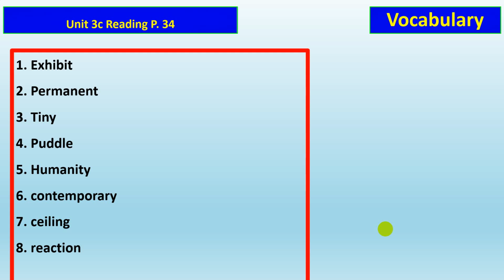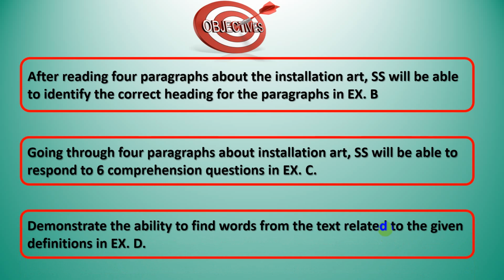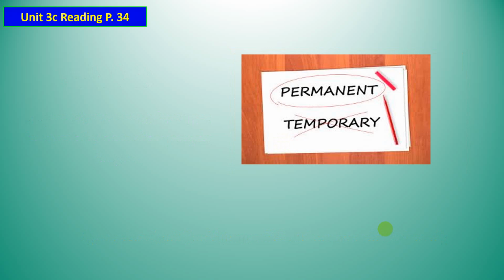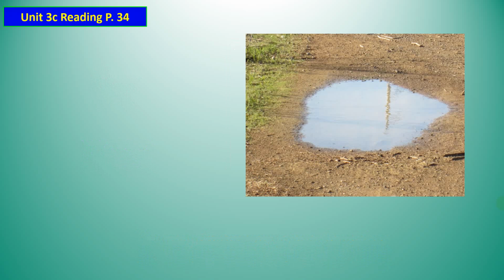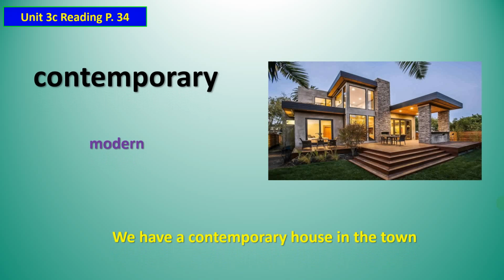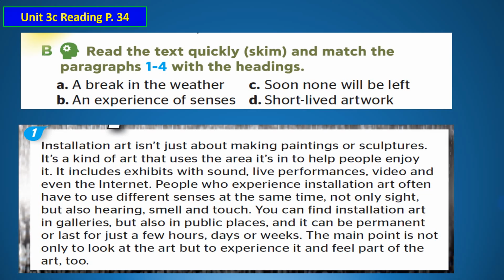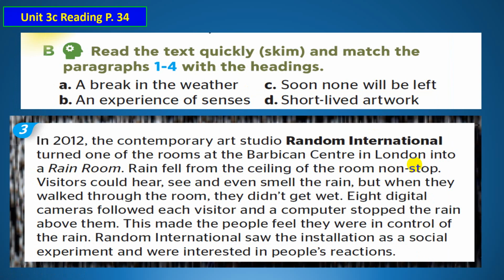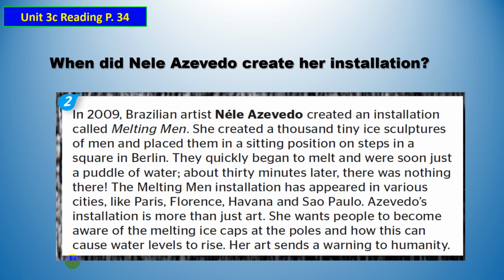Video G9 READING